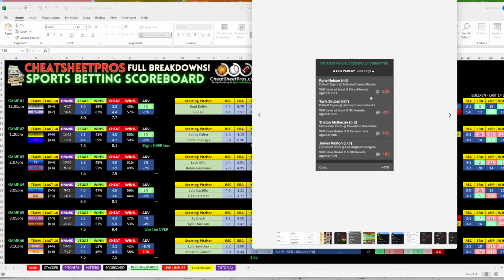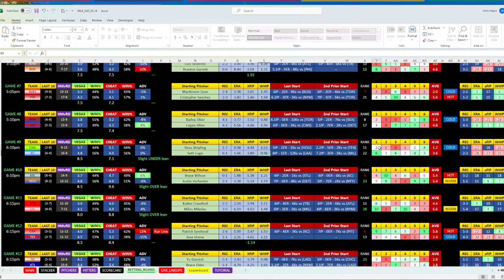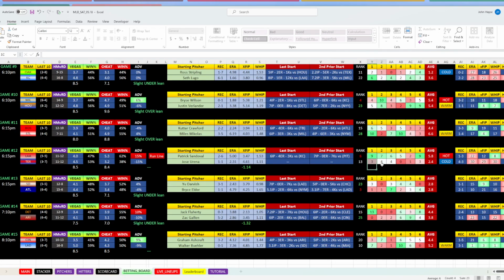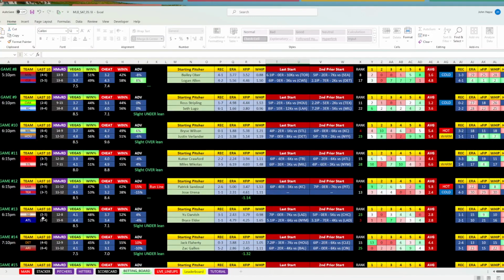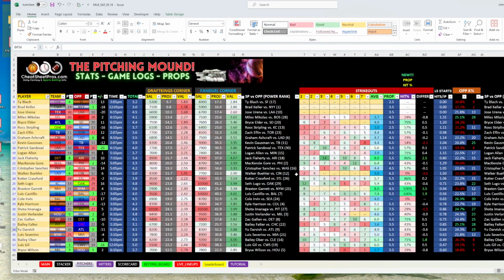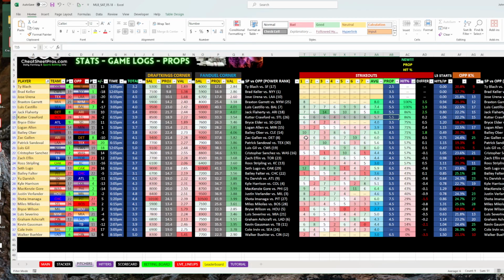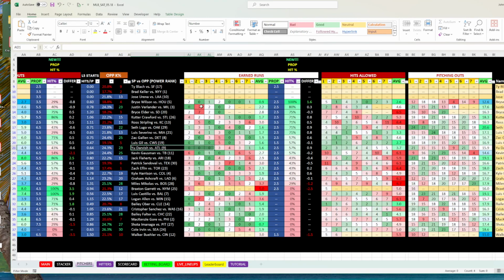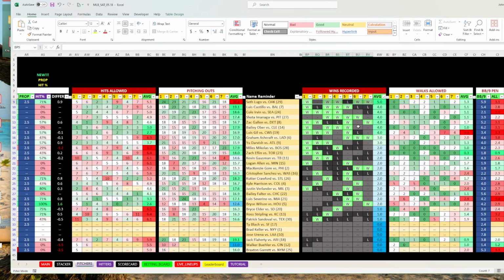MLB Saturday Betting Picks & Props from CheatSheetPros!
QUICK NEWS & NOTES:
I always get asked about my process so I'm going to run through it today as quickly as possible and show you how I narrow down my games and props!